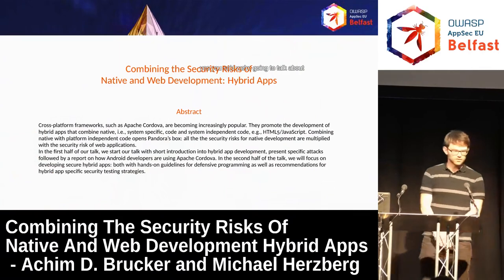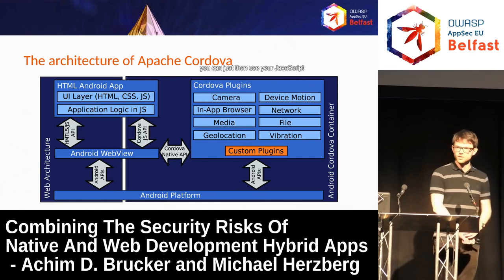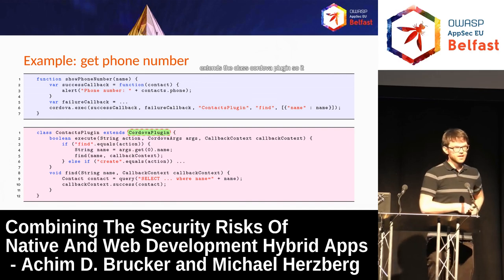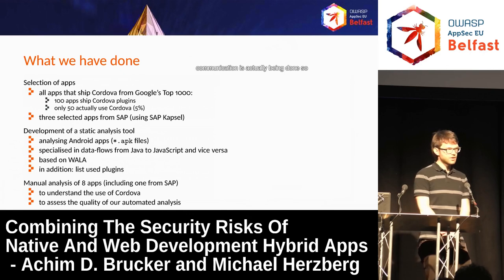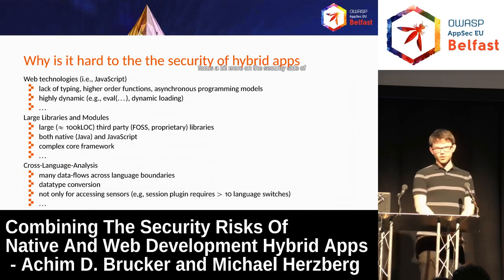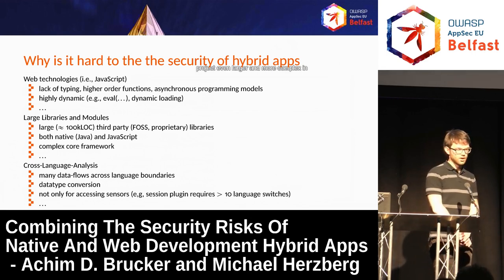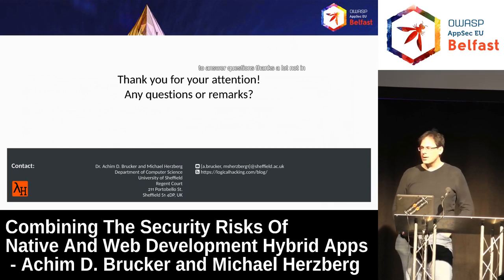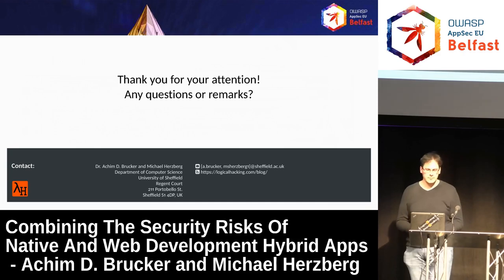AppSec EU 2017 Combining The Security Risks Of Native And Web Development Hybrid Apps.mp4